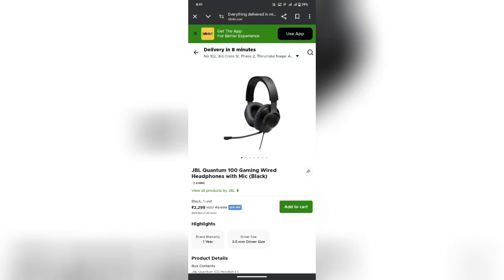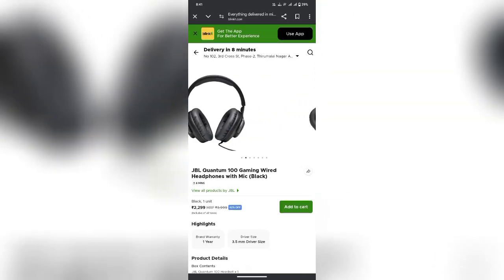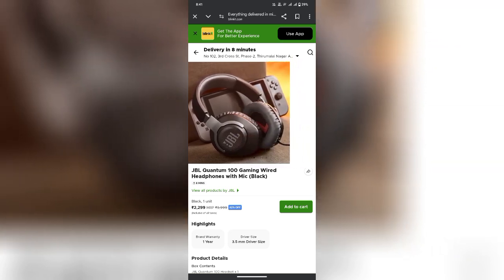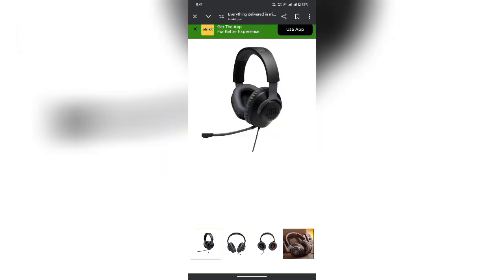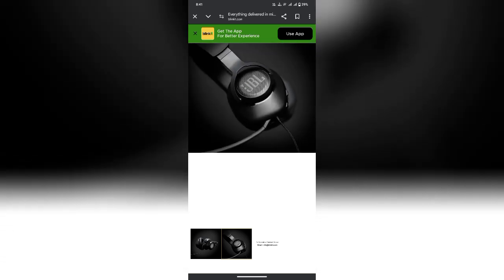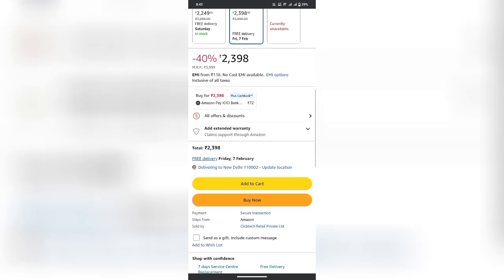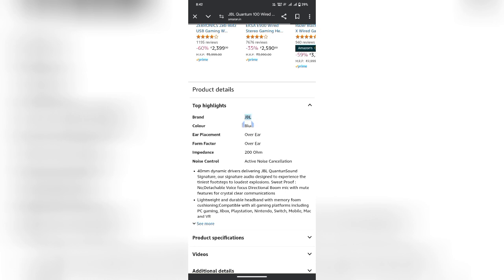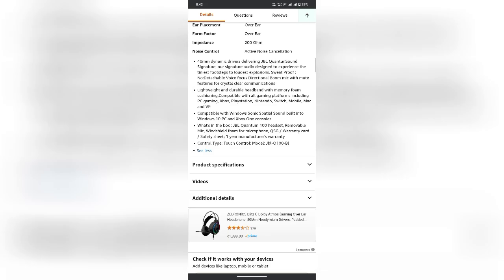HOW TO FIX JBL QUANTUM 100 MIC NOT WORKING PROBLEM ( 2025 GUIDE )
Description: Learn how to fix the JBL Quantum 100 mic not working issue with this step-by-step guide. This tutorial covers troubleshooting methods such as checking mic settings, ensuring proper connections, updating audio drivers, and adjusting sound settings in Windows, macOS, or gaming consoles. Discover how to test your microphone, configure input settings, and resolve potential hardware or software issues. Whether you're using the JBL Quantum 100 for gaming, calls, or streaming, these solutions will help restore your mic functionality quickly.

Intro - 00:00
Tutorial - 00:06

How to Fix JBL Quantum 100 Mic Not Working
Step-by-Step Guide to Fix JBL Quantum 100 Mic
JBL Quantum 100 Mic Not Detected
How to Reset JBL Quantum 100 Mic
Fix JBL Quantum 100 Mic Not Picking Up Sound
JBL Quantum 100 Mic Setup Guide
How to Get JBL Quantum 100 Mic Working